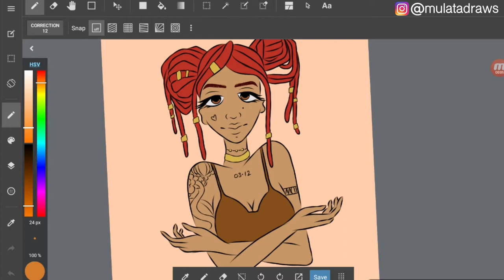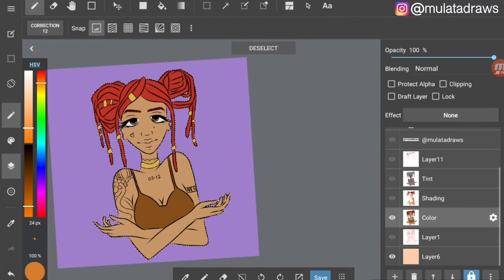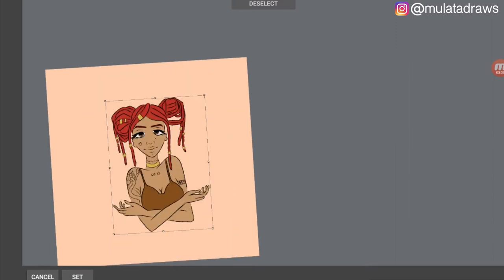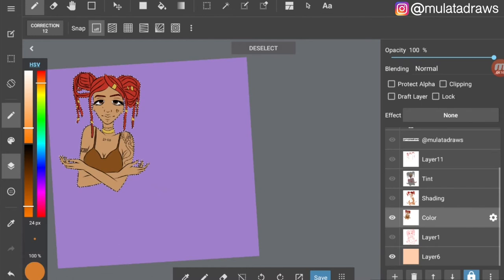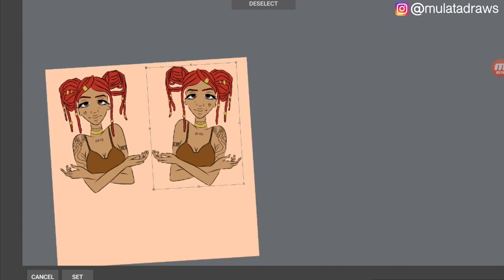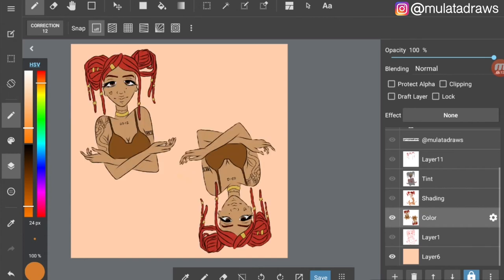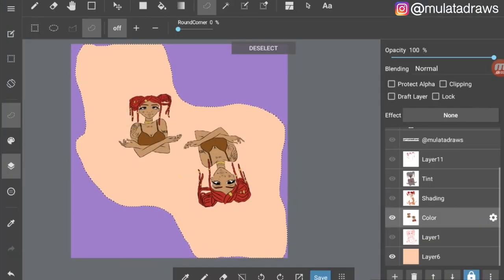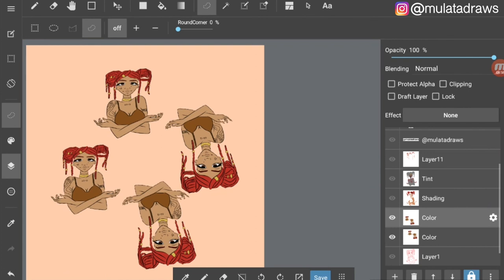MediBang Paint TRANSFORMATION Tools Tutorial (Scale, Merge, Flip, ETC)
This tutorial goes over basic ways to transform your image in MediBang Paint.

Timestamps
Layer Select 1:14
Scale/Move 1:45
Flip Canvas/Image 3:00
Duplicate 3:45
Merge Layers 5:15
Free Transform 5:25
Warning 7:35